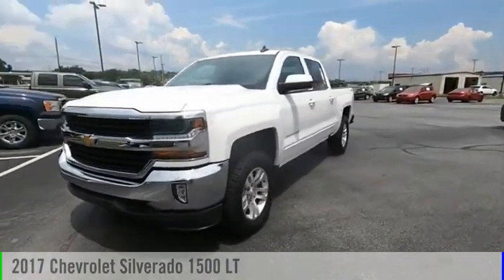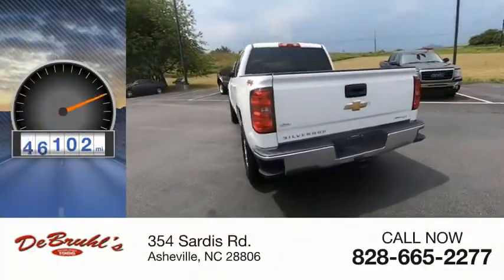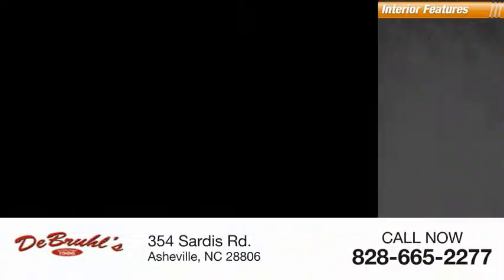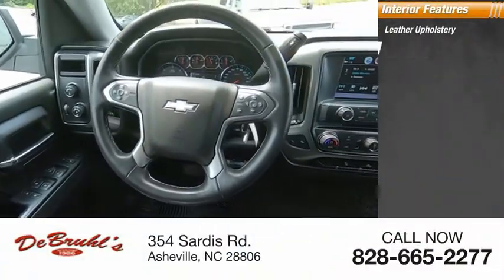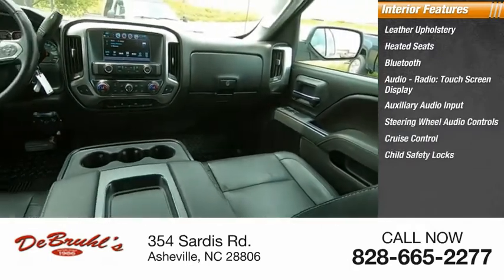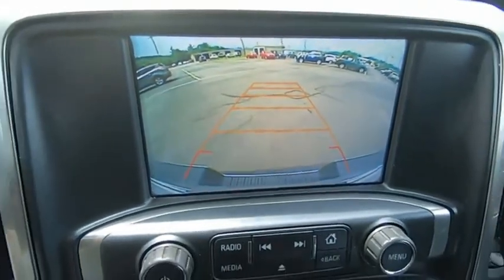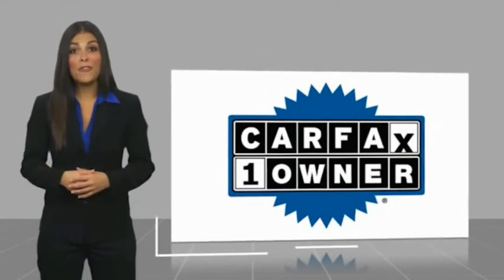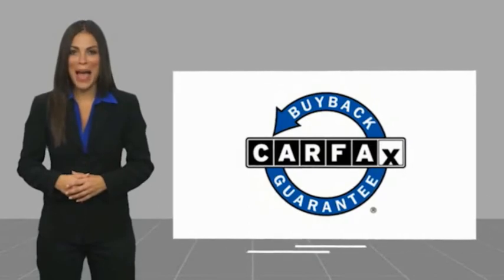2017 Chevrolet Silverado 1500 Asheville NC 271333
2017 Chevrolet Silverado 1500 LT

354 Sardis Rd.

* TELESCOPING STEERING WHEEL * * 8 Cylinder engine *    * 2017 ** Chevrolet * * Silverado 1500 * * LT *  This 2017 Chevrolet Silverado 1500 LT is a great option for folks looking for top features like a a leather interior, dual climate control, heated seats, traction control, AM/FM radio and CD player, anti-lock brakes, dual airbags, and side air bag system.  It comes with a 8 Cylinder engine.  Exhibiting a classic white exterior and a jet black interior, this vehicle won't be on the market for long.  This one scored a crash test rating of 5 out of 5 stars.  DeBruhl's Used Car Superstore is the largest independent auto dealer in WNC! We offer a full range of financing with our guarantee credit approval, everyone is approved here.